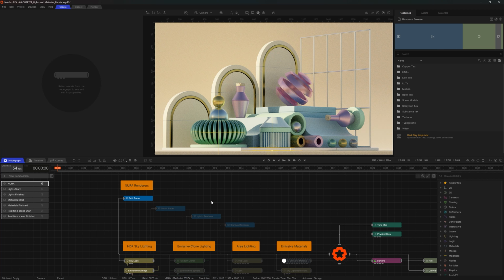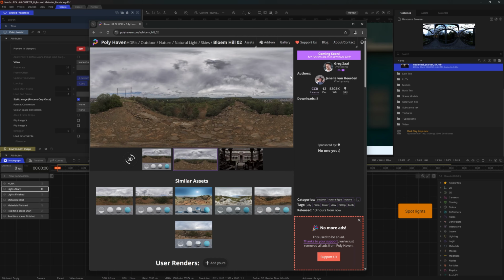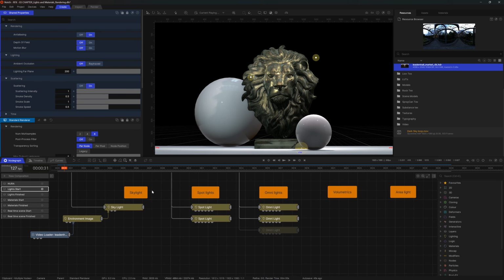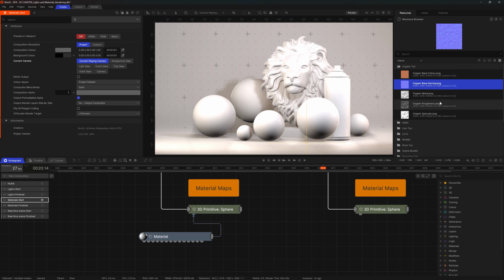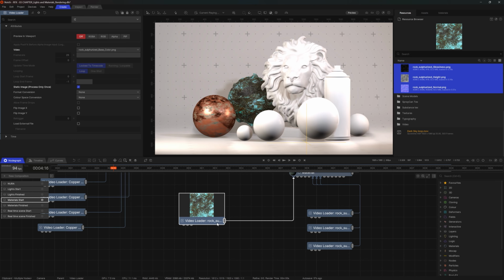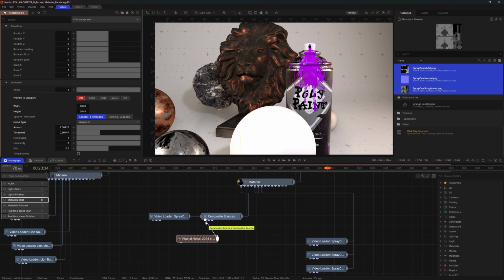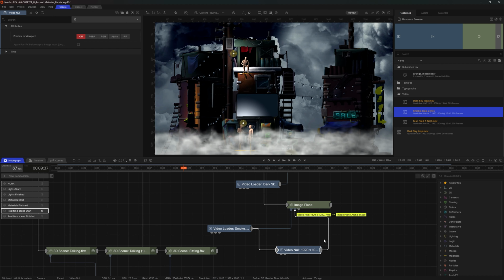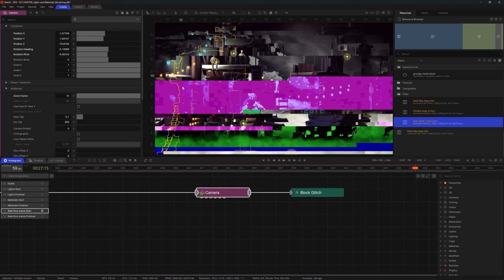03 - Rendering, Lights and Materials (Notch Essentials)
Learn about the renderers in Notch and how to properly set up lights and materials.

00:00 What you'll learn in this chapter
01:00 Rendering options (NURA)
01:40 Path Tracer
02:20 Smart Tracer
03:14 Hybrid Renderer
03:56 Standard Renderer
04:38 Lighting overview
05:19 Sky Light
05:48 Hints
06:07 Environment Image
06:27 Daylight HDR
06:47 HDR folder
07:46 Changing HDRs via Video Input dropdown
07:58 Changing Sky Light properties
08:28 Finding HDRs
08:55 Adding a renderer
09:15 Renderer properties
11:15 Renderer lighting properties
12:39 Refining and Denoising
13:15 Spot Light
14:39 Spot Light properties
15:20 Omni Light
16:18 Mixing lights
17:01 Volumetric Lighting
18:45 Area Light
19:43 Area Light properties
20:48 Video resources
21:08 Applying resources to lights
22:35 Getting familiar with your scene
23:10 Applying texture maps
23:34 Material
24:37 Types of texture maps
26:04 Generate Normal Map
26:45 Metallic Material
27:37 Roughness
28:30 Rock
28:50 Arranging and adjusting nodes
30:19 Displacement Map
32:30 Colour Correction
33:31 Making a metallic texture
34:25 Substance Material
35:41 Glass Material
36:26 Geometry-specific Materials
37:02 Diffuse
39:53 Animating texture maps
40:22 Fractal Noise
41:30 Adjusting animation speed
41:44 Setting up animated Material
42:36 Displacements with animated texture
44:29 Lighting and texturing a scene
45:30 Clusters
46:20 Image Plane
47:02 Scaling
47:37 Fog
48:15 Alpha
48:38 Video Null
49:20 Copy-pasting to retain inputs
50:32 Refining sky
50:53 Gradient
51:31 LUTs
52:00 Further refinement
53:01 Emissivity
54:58 Post-FX
56:22 Applying Post-FX to Cameras